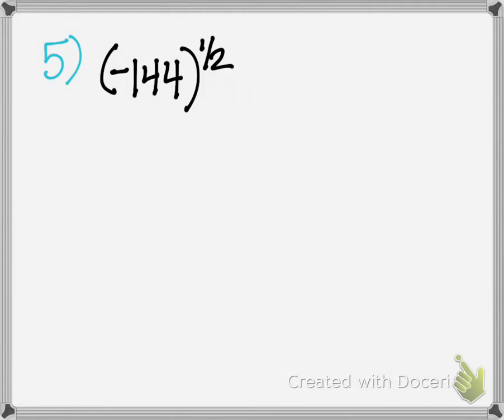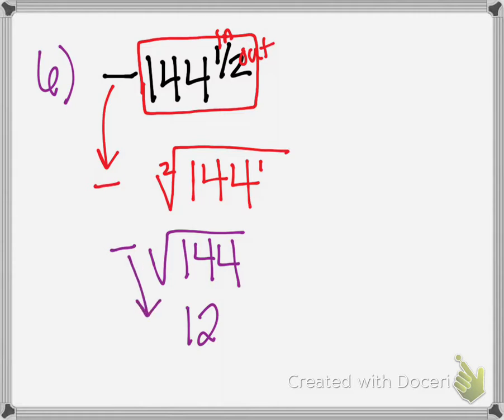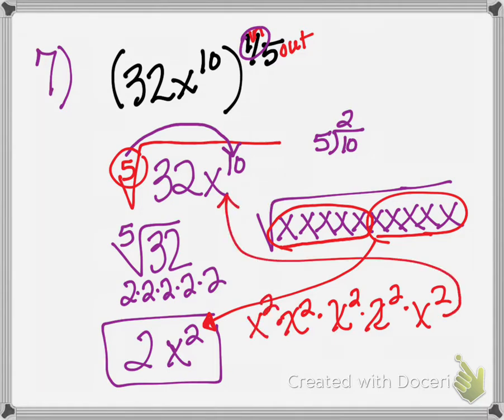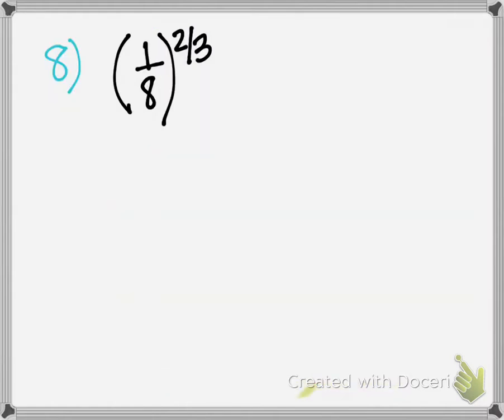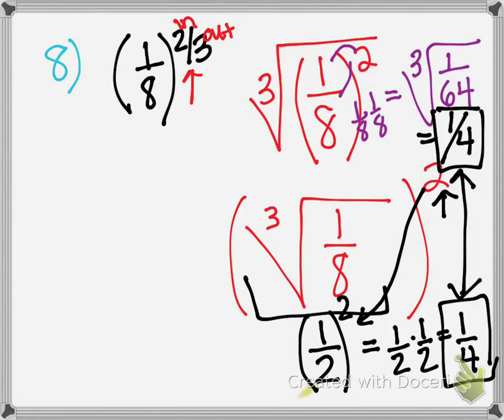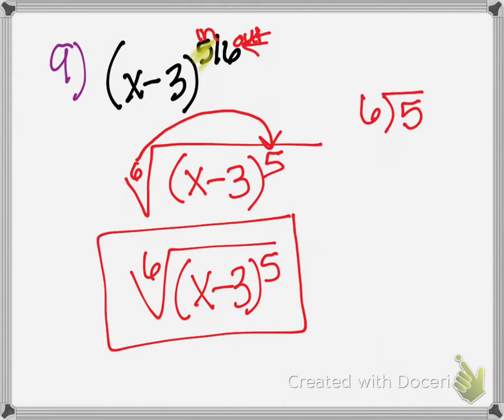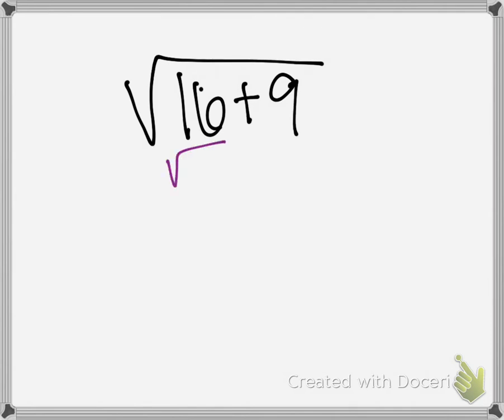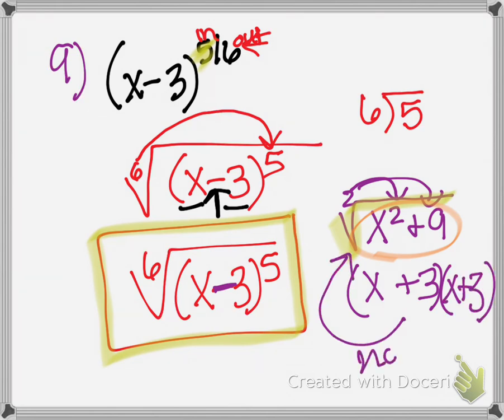8.2 #5 - 9 Video Notes Rational Exponents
Video 2 of 3, Rational Exponent Lesson